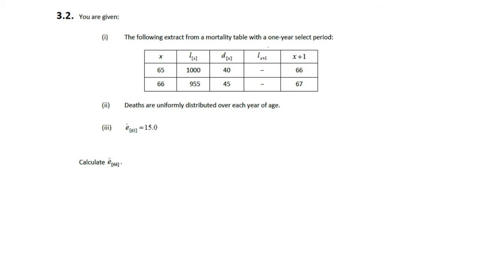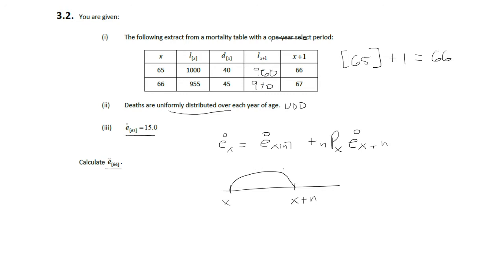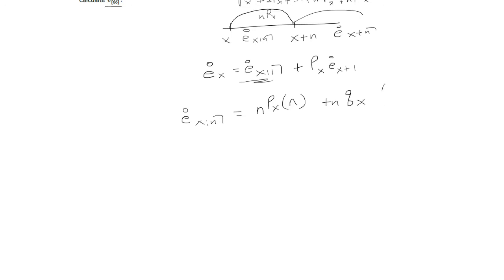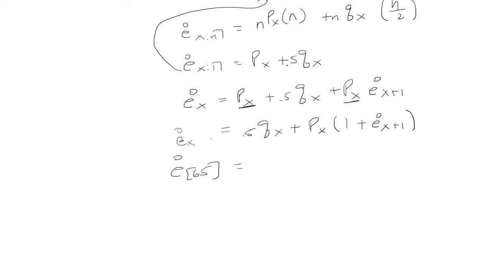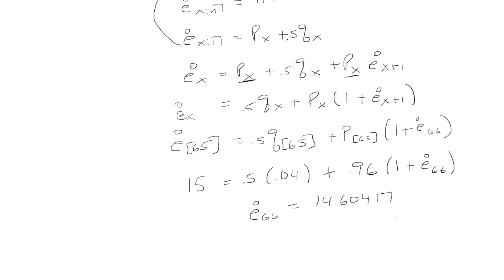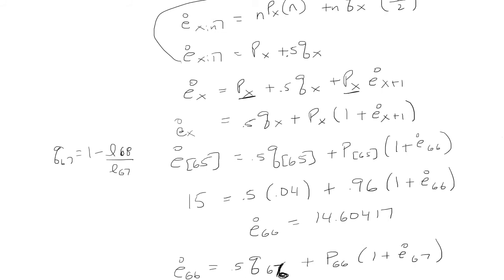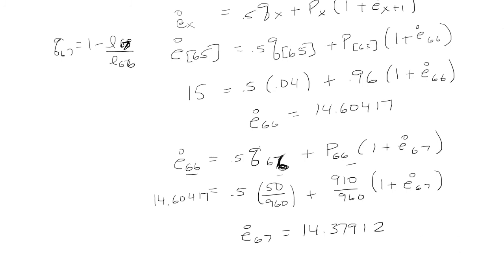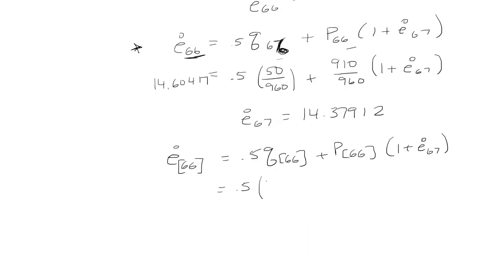SOA LTAM Sample 3.2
In this video we look at example 3.2 from the SOA LTAM sample questions.